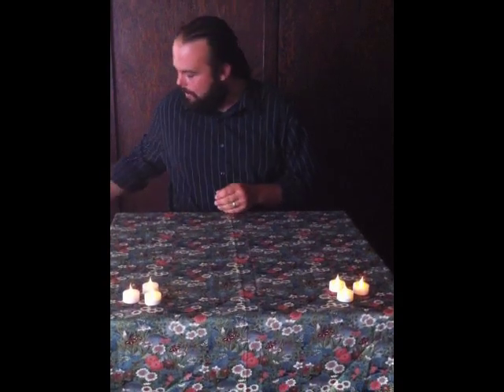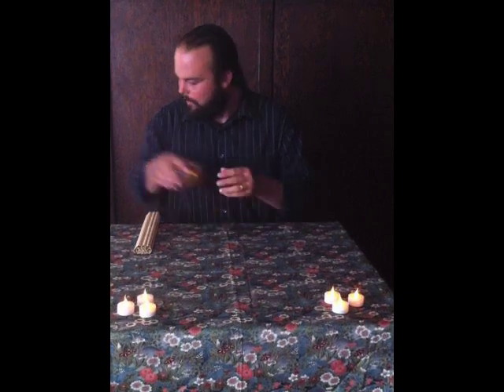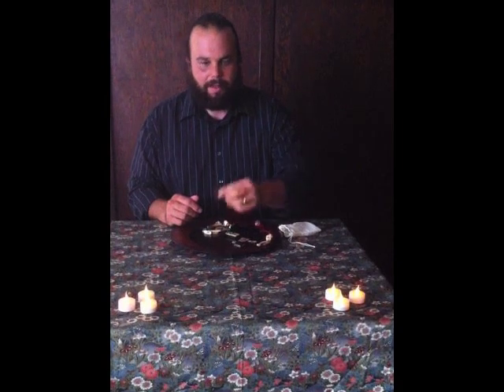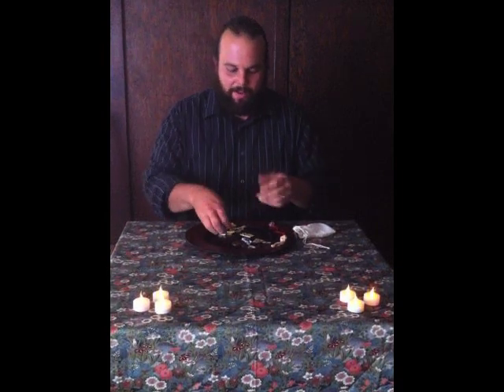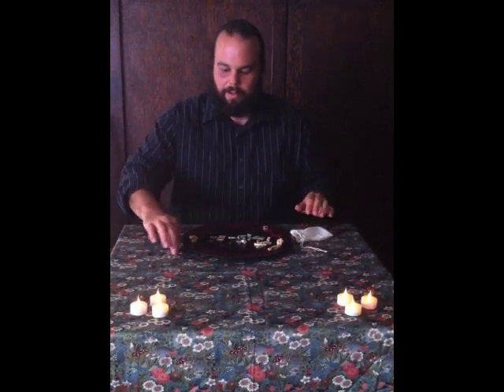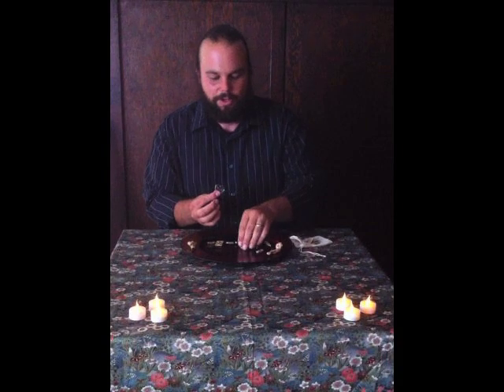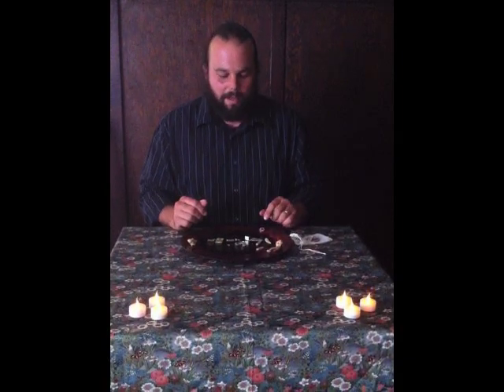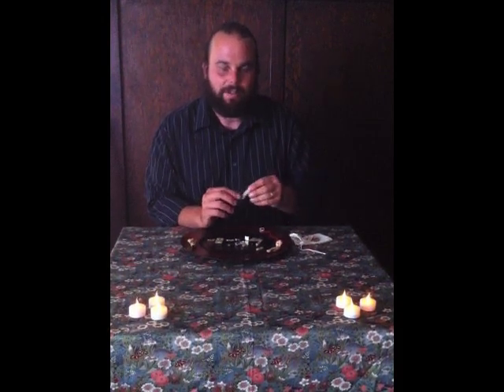What exactly IS a Bone Reading/Bone Casting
Just about everyone who calls me about a reading asks the same thing:
What IS a Bone Casting or a Bone Reading?
In this video I will talk very briefly on the history of bone reading and just what it is, quickly show two traditional methods I use and finally give you the viewer a sample mini-reading using the bone reading system given to my by Spirit.